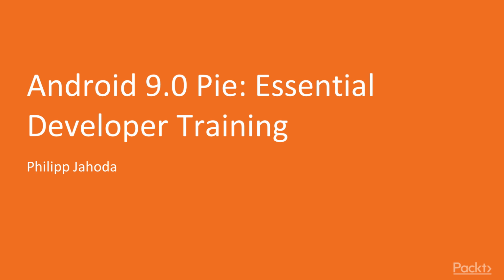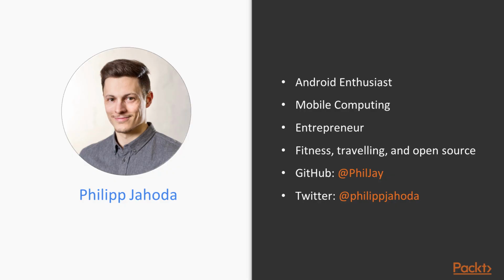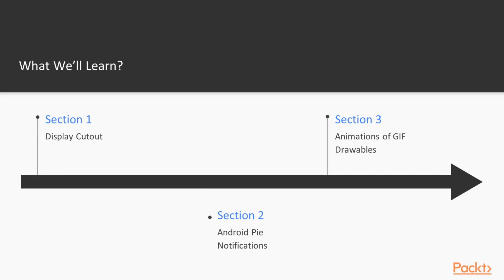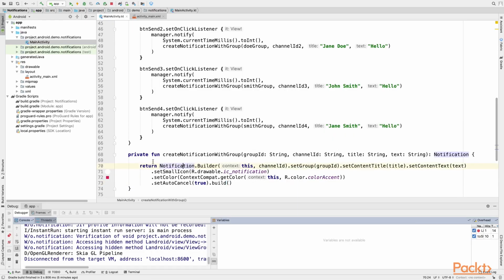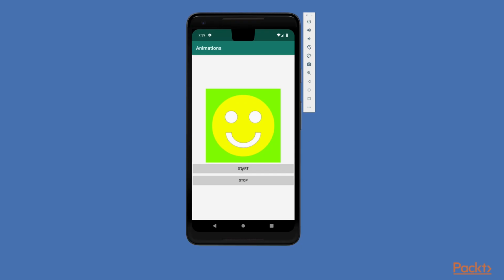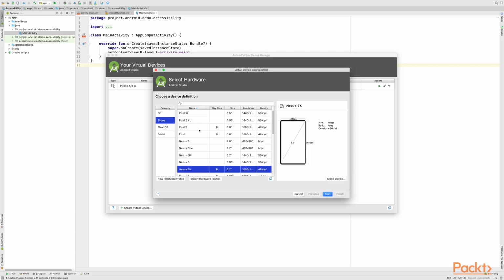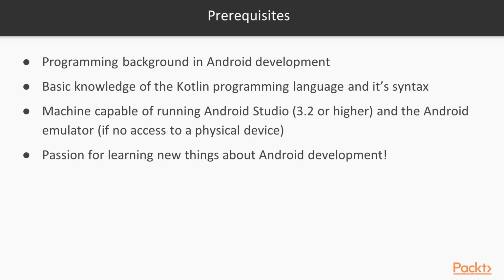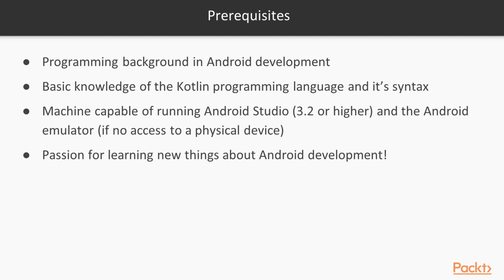Android 9.0 Pie: Essential Developer Training: The Course Overview | packtpub.com